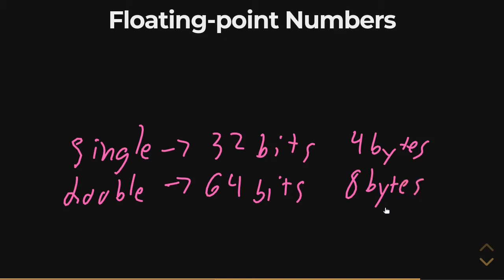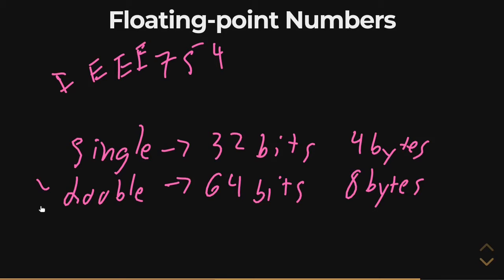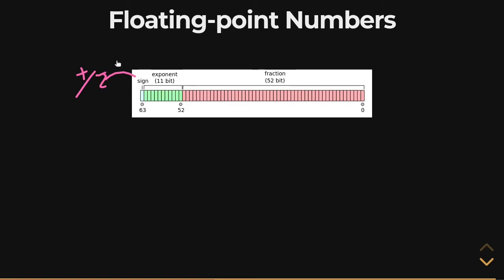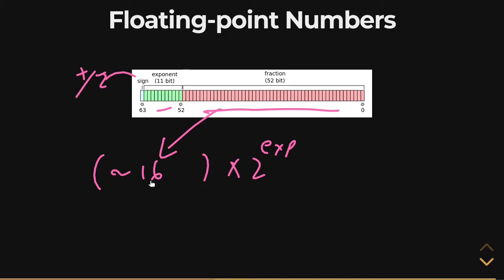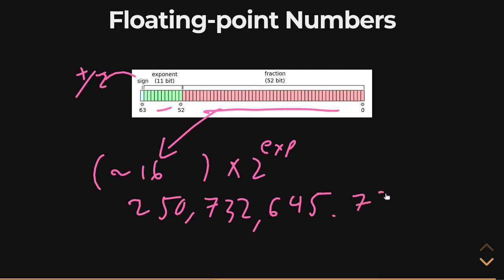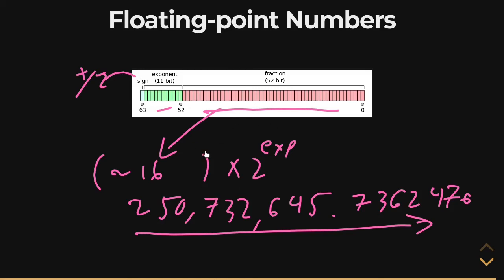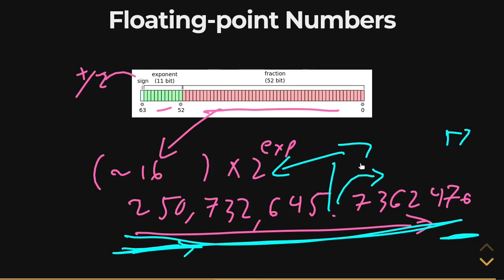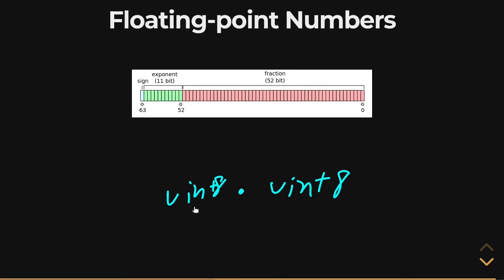What is Data? - Floating Point Numbers